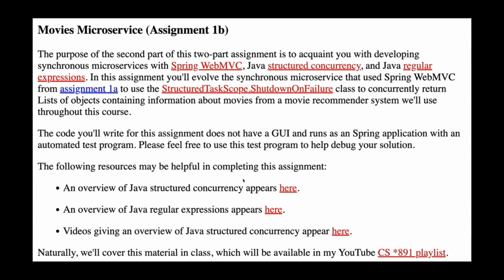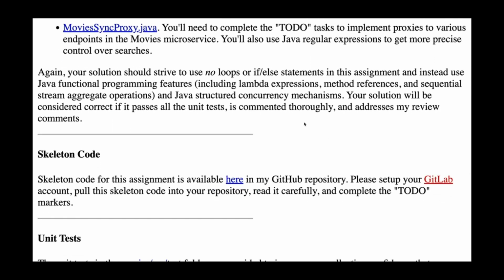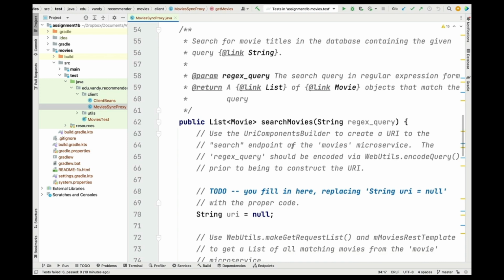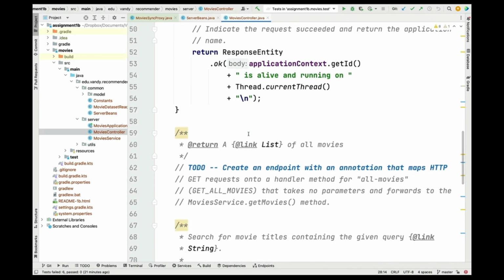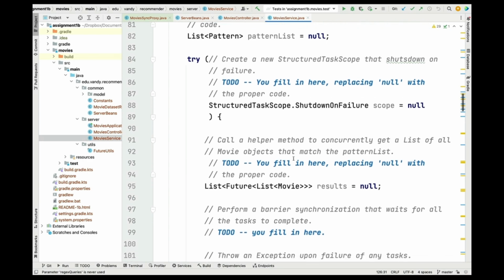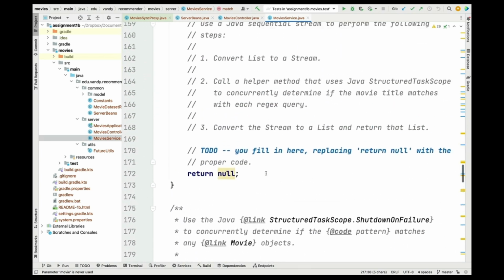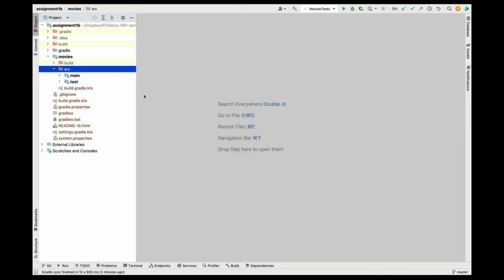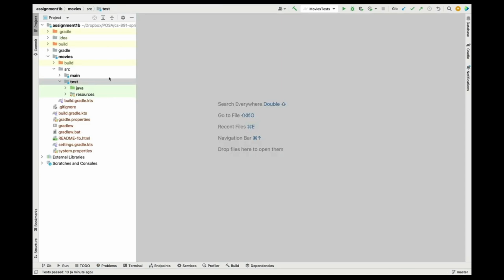Walkthrough of Assignment 1B for My Scalable Microservices Course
This video walks through the specification, skeletons, and unit tests for assignment 1b in my CS Scalable Microservices course in the spring of 2024. This assignment develops a synchronous microservice that uses Spring WebMVC, Java structured concurrency, Java sequential streams, and Java regular expressions to return Lists of objects containing information about movies from a movie recommender system we'll use throughout this course.